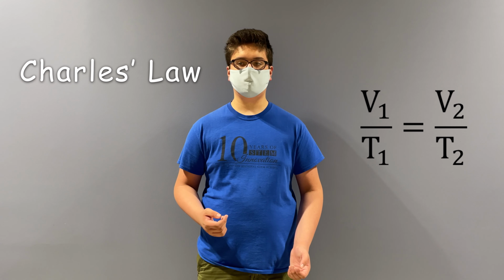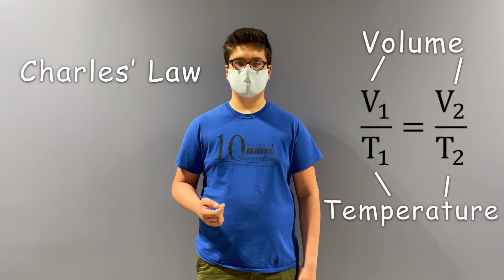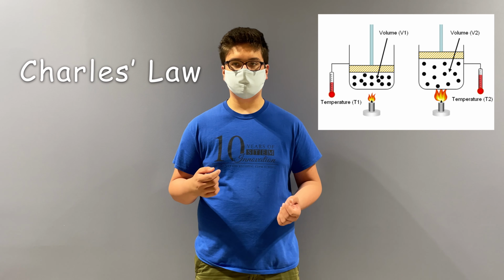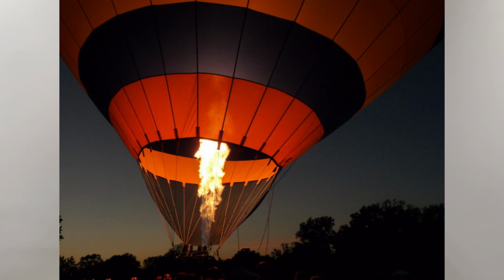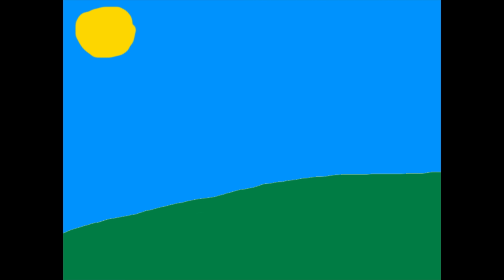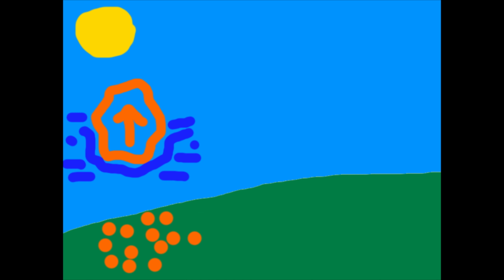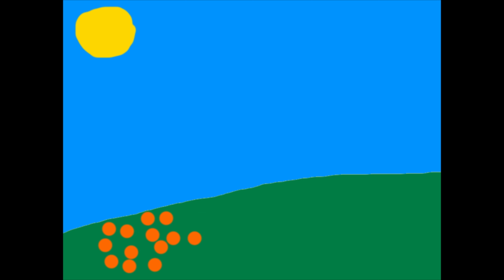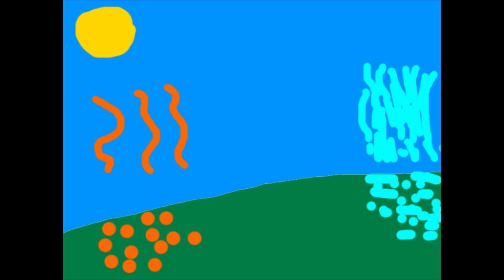What Is Wind?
This video, presented by Lucas, Edward, and Zeta, was created for the Flame Project 2021 in Chemistry and TRW. Your hosts describe several gas laws, show how wind forms, and describe several uses for wind.